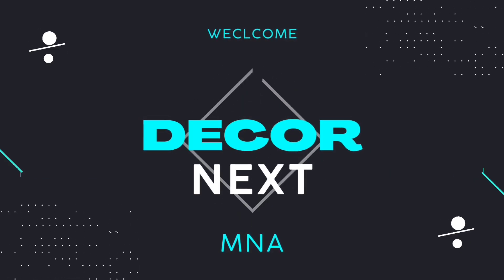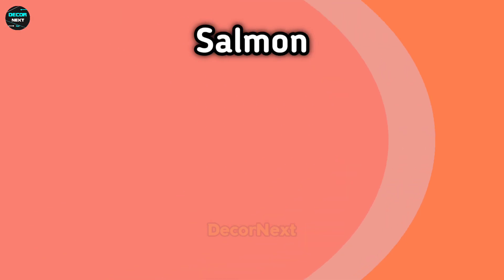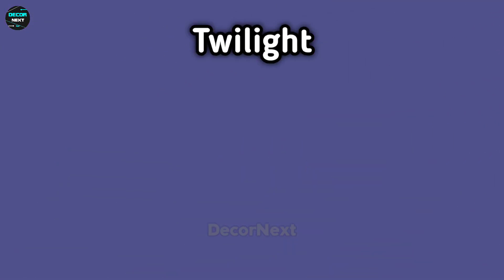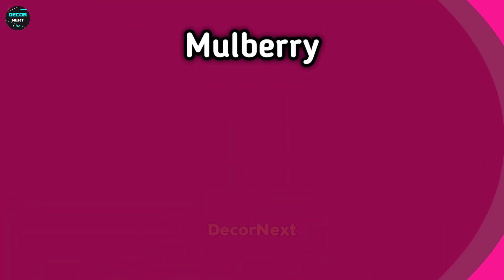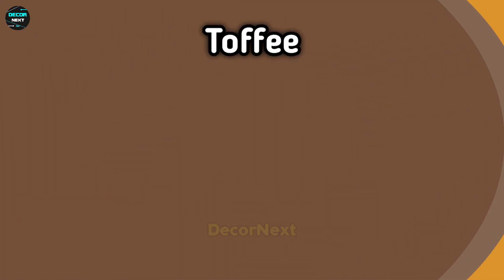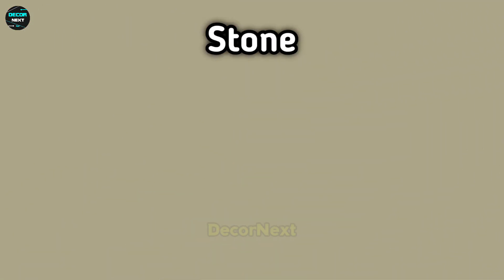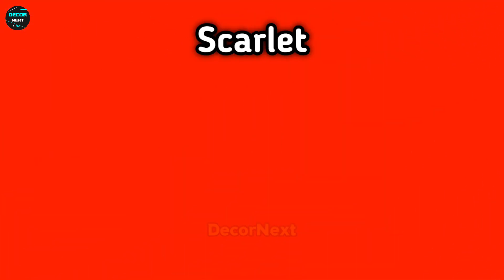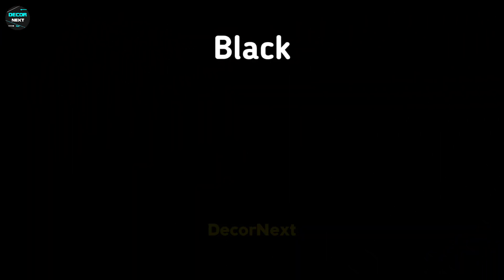Colours name in English | All paint Color name list | Color names with images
Best colour combination with colour name paint color combination chart
Colours name in English | all paint Color name list | palette names

Baby Pink
Orchid
Cherry Blossom
Cerise
Burgundy
Eggplant
Teal
Juniper
Sage
Dusty Rose
Coral
Salmon
Amethyst
Twilight
Lavender
Pine
Hunter
Lime
Watermelon
Hot Pink
Mulberry
Lilac
Dusted Peri
Lemmon
Buttercup
Toffee
Peony
Rose
Fuchsia
Sky Blue
Sapphire
Navy
Banana
White
Ivory
Wild Berry
Grape
Raspberry
Royal
Pale Blue
Cappuccino
Mocha
Stone
Scarlet
Rust
Waterfall
Turquoise
Oasis
Chocolate
Platinum
Charcoal
Black